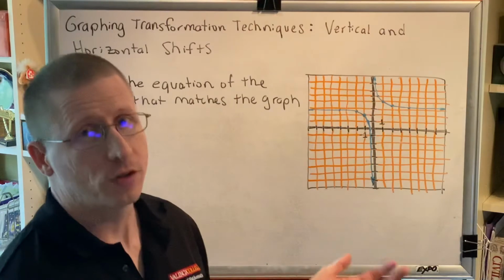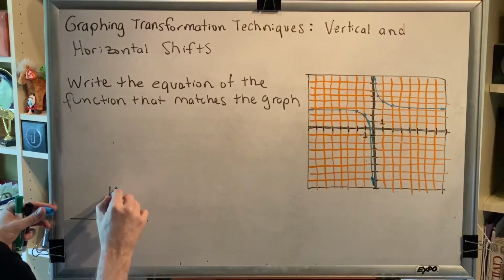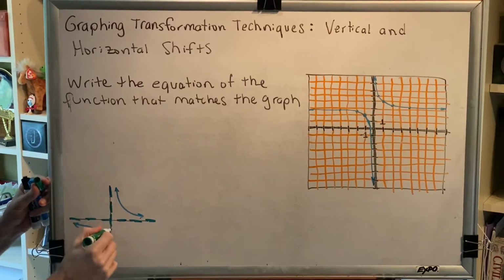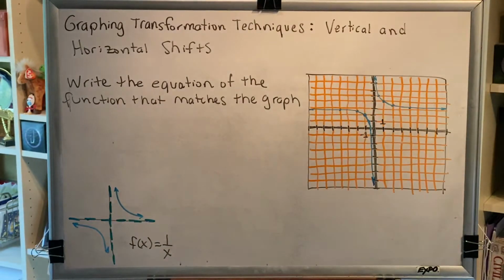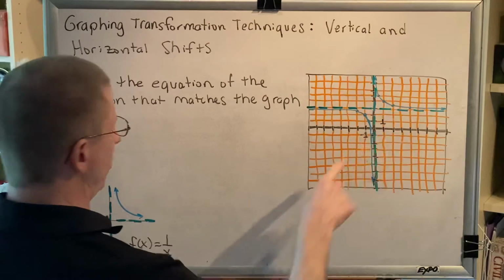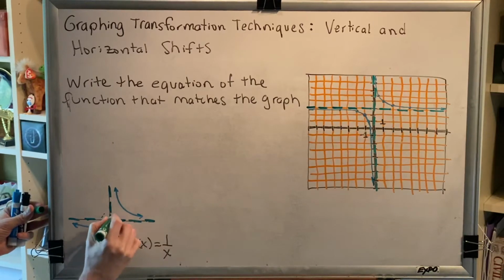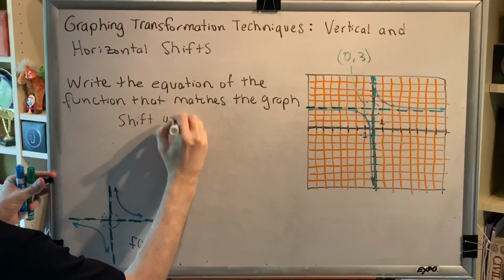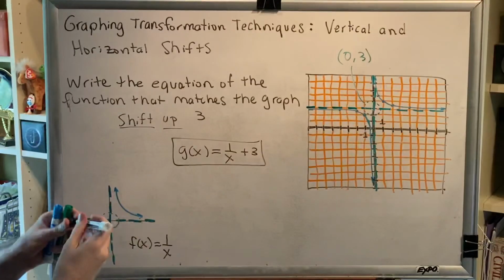Graphing Transformation Techniques: Combining Vertical and Horizontal Shifts (Part 3)